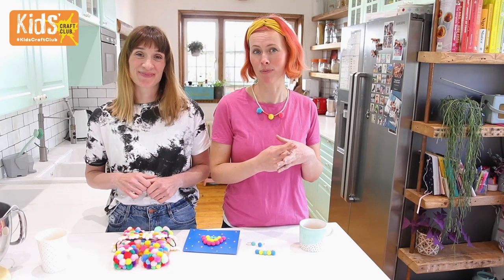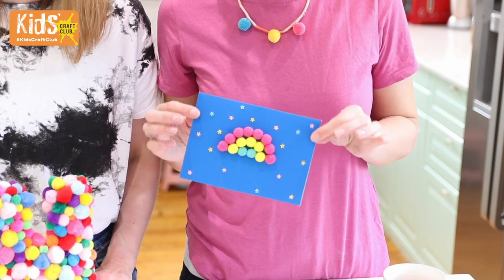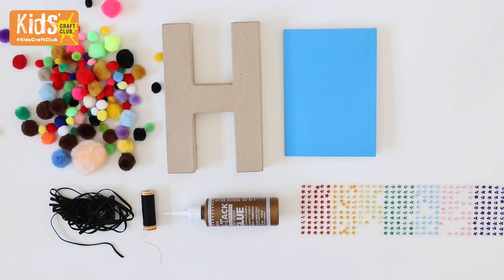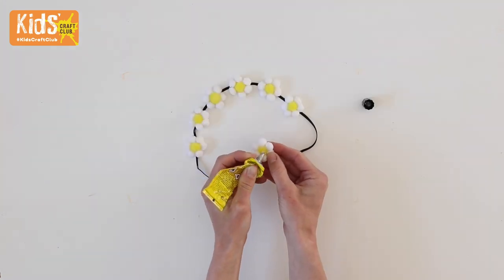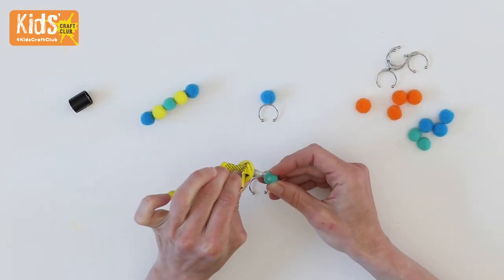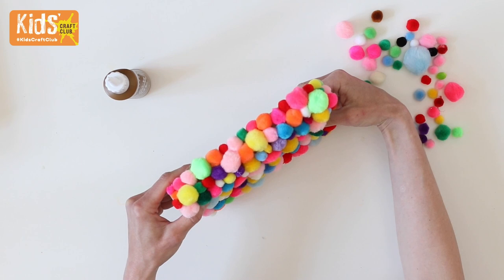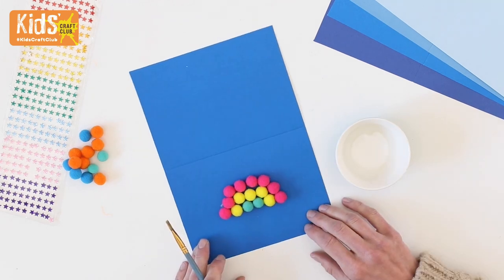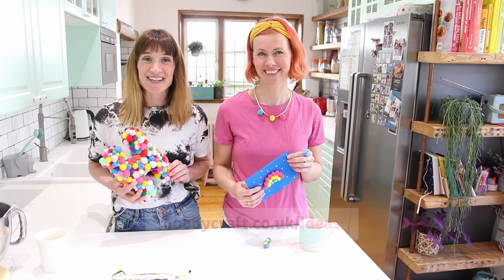4 Pom Pom Projects to Make With Kids | Hobbycraft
Discover easy pom pom papercrafts for kids with these four fantastic ideas! From pom pom hair accessories to home décor, these arts and crafts projects are sure to inspire your little ones.

In our latest tutorial, Little Button Diaries show you how to make DIY pom pom crafts in four unique ways. Choose from a pom pom daisy headband, pom pom accessories including hair clips and rings, a pom pom letter door hanging and a pom pom rainbow card!

These simple kids’ craft projects are a great activity to enjoy with your family. Little ones can get creative and personalise with their favourite colours. Each project is easy to make at home – you’ll just need to stock up on your favourite craft embellishment.